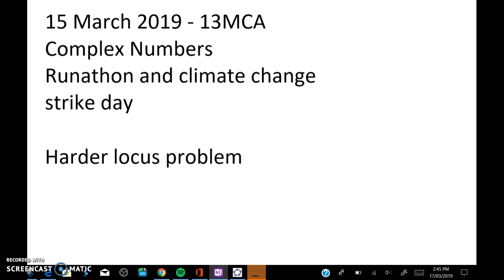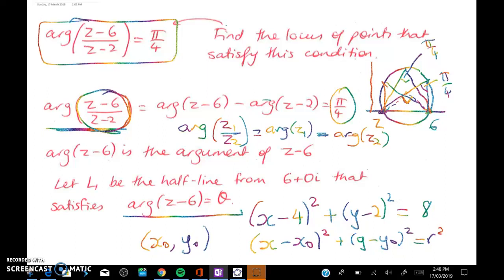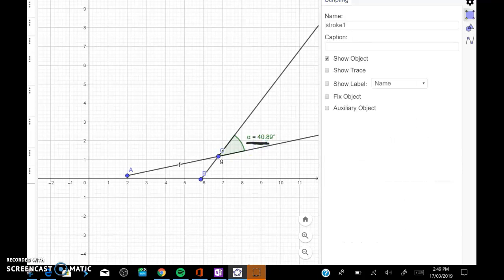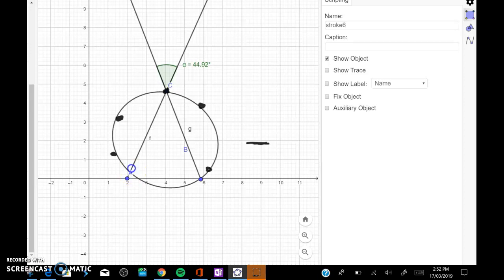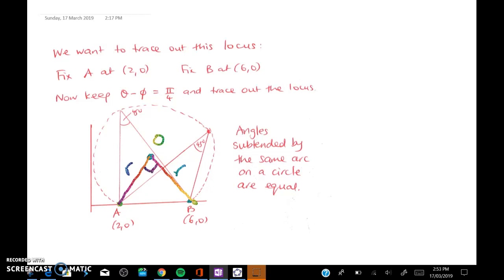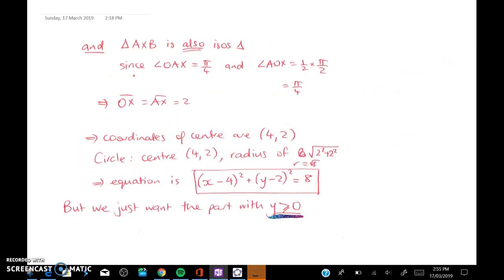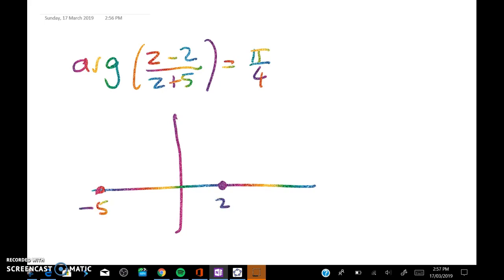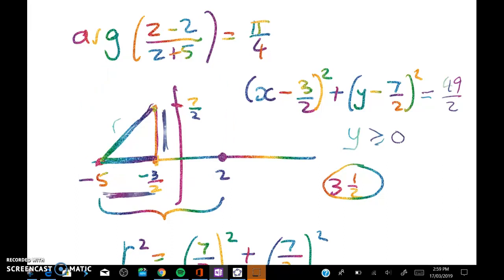13MCA Climate change strike lesson - complex numbers locus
Example done in class on Friday. Harder locus problem. Geogebra used clunkily but to some effect.